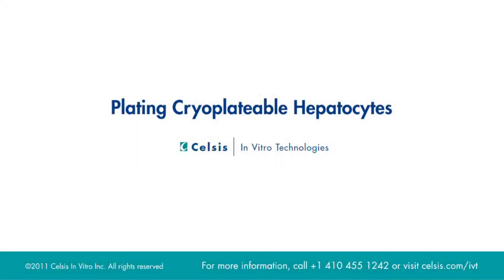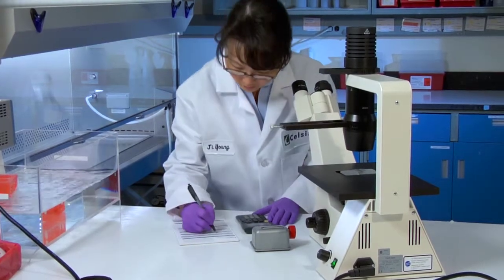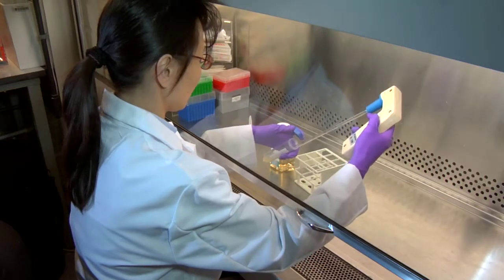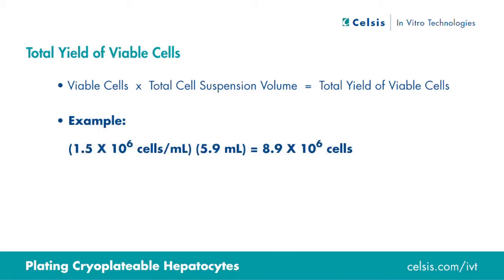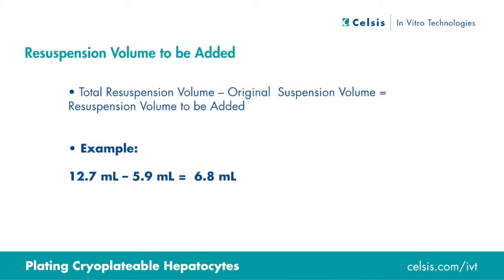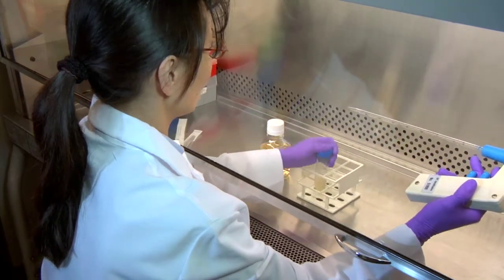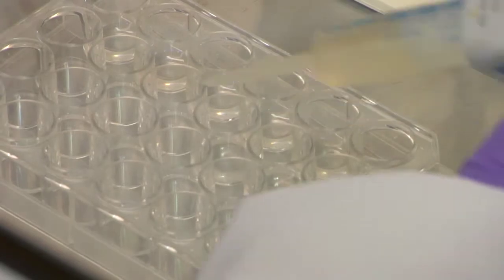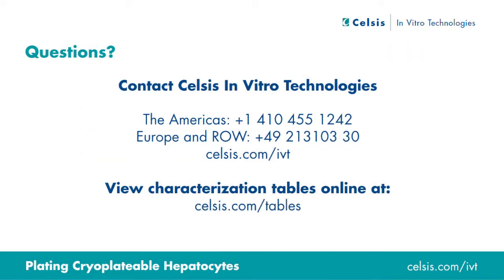Plating Cryoplateable Hepatocytes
Video tutorial on plating cryopreserved hepatocytes from Celsis IVT.